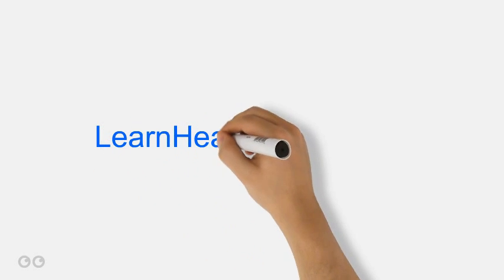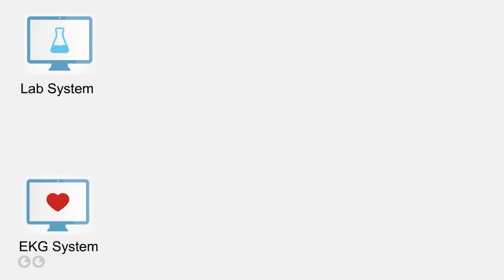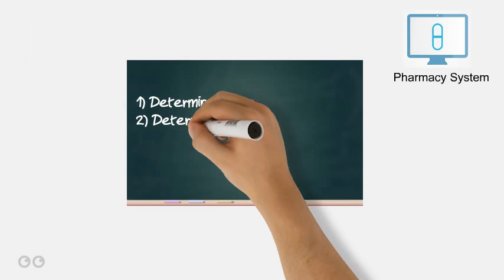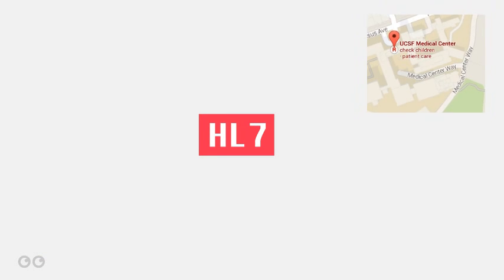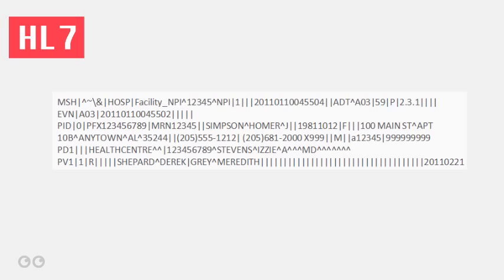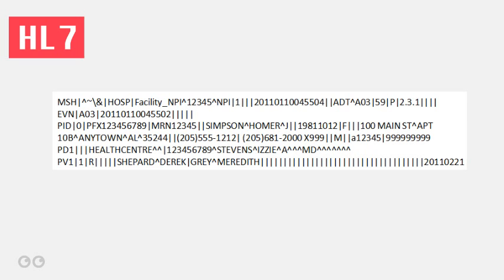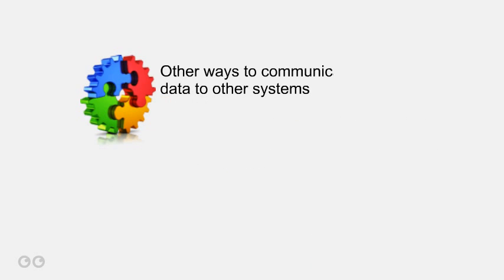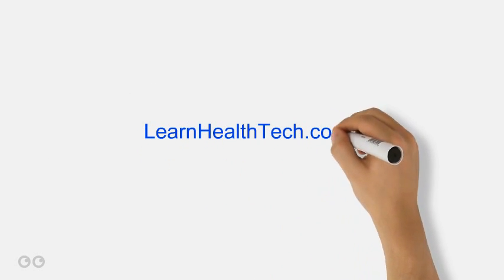Introduction to HL7 and Interfaces in Healthcare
Provides an overview of what an interface is in Healthcare IT. Covers a little about HL7 and interface engines.